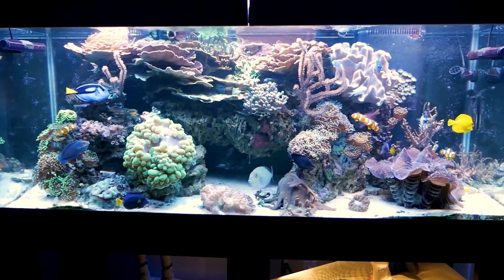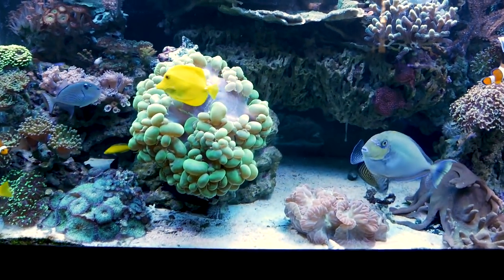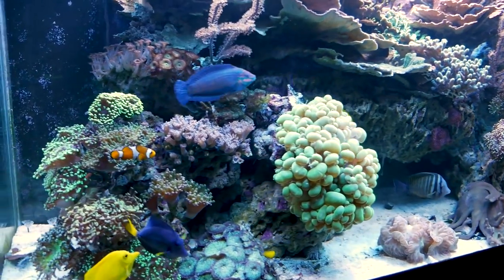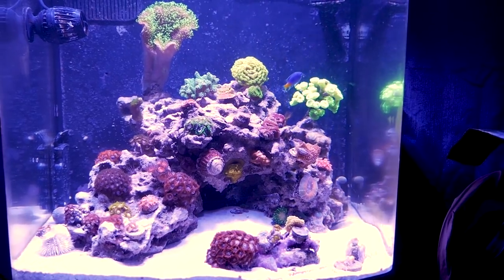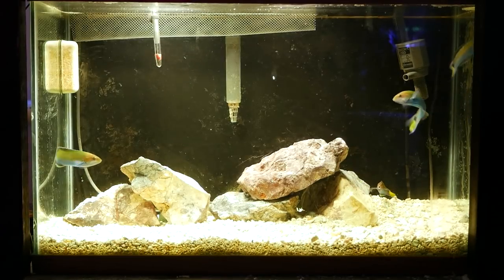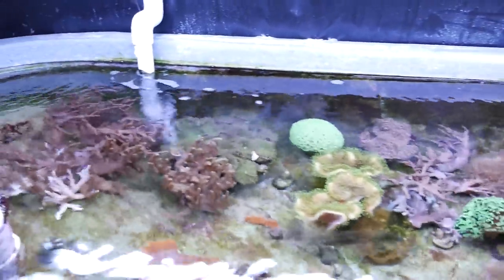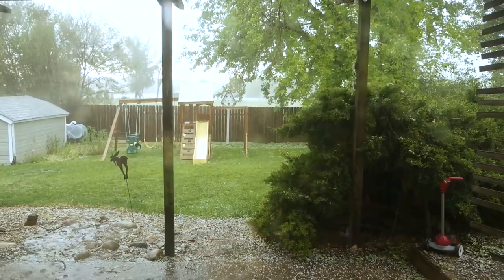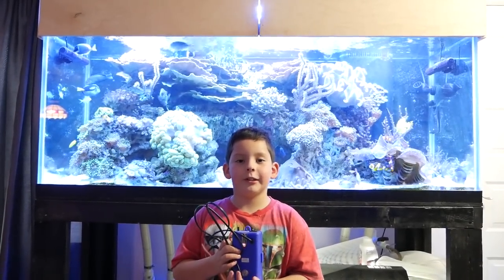Reef Update 6-25-18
It's time to do an update on all of my tanks!

Aqua Medic Live
Aqua Medic Live Facebook
5803 Byrd Drive
Hours of Operation:
By appointment.